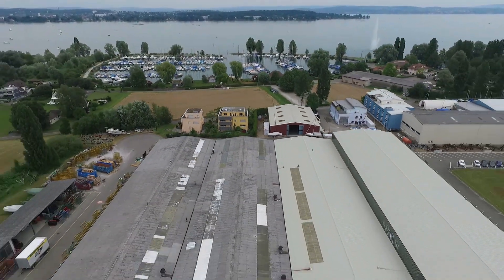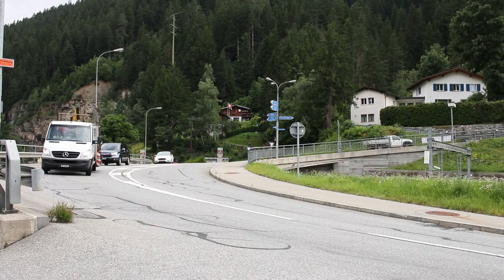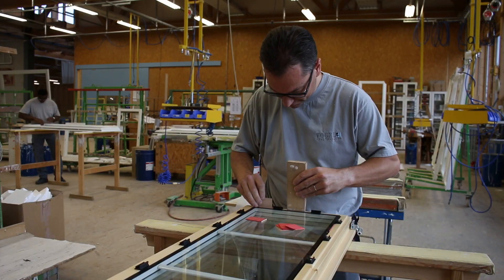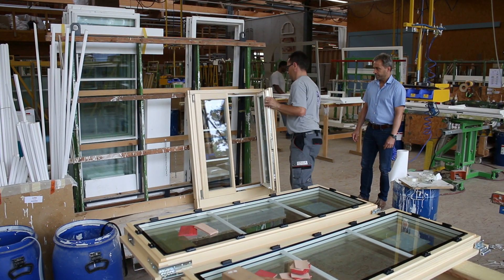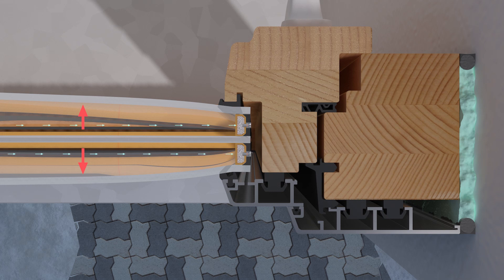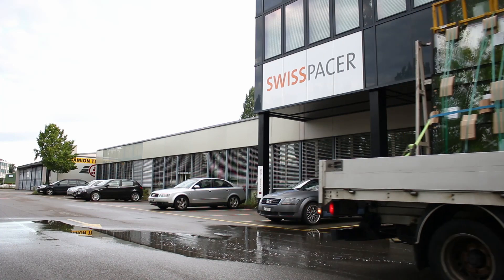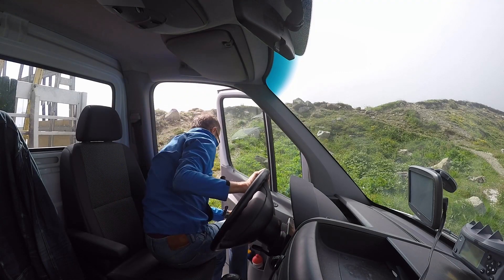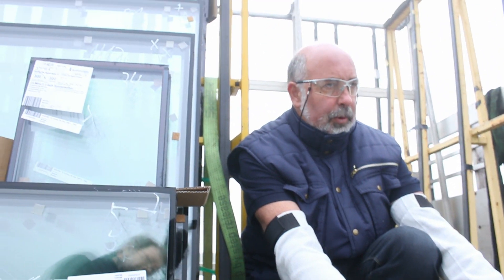SWISSPACER AIR - The story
SWISSPACER AIR equalises pressure between the surrounding environment and the cavity between the panes and therefore offers a higher degree of safety. The risk of breakage during transport over different heights is minimised.